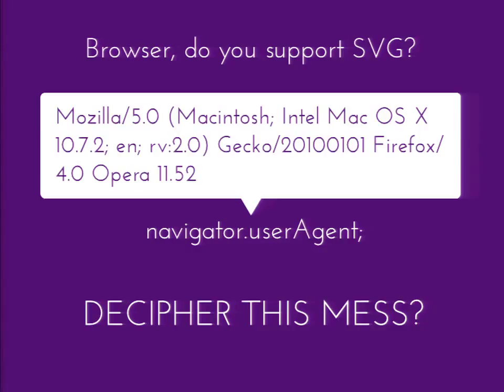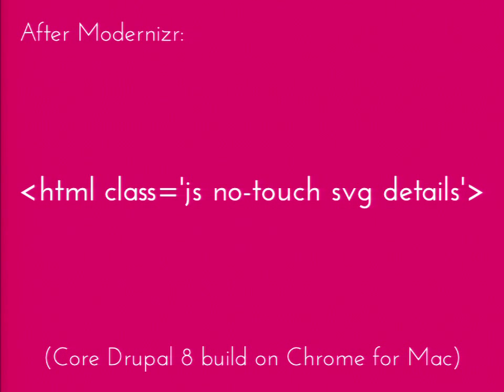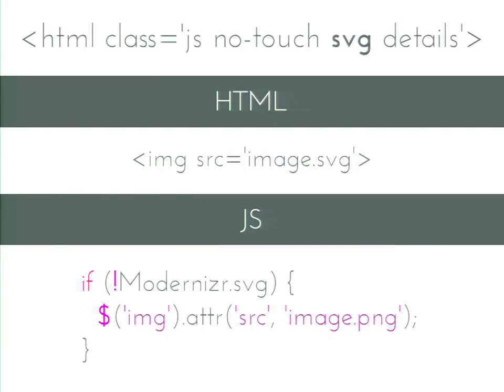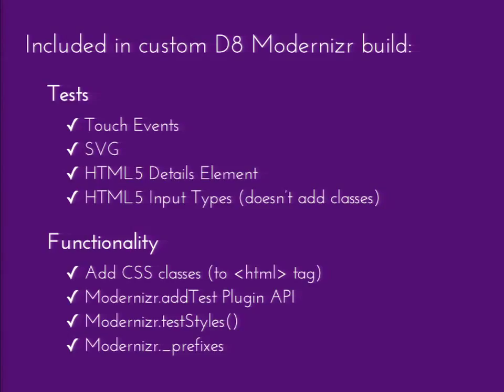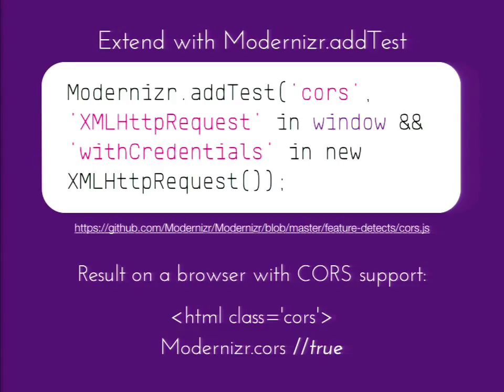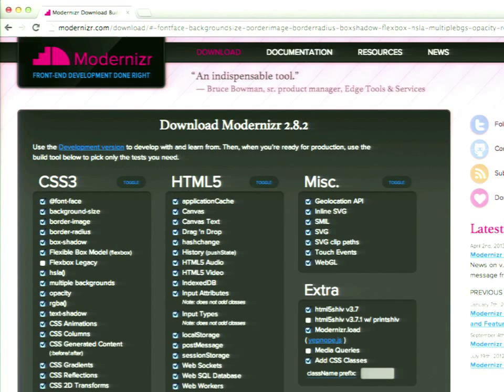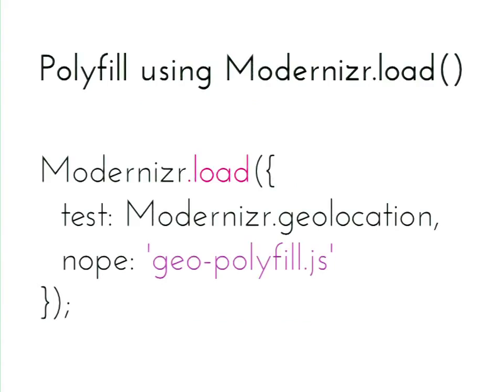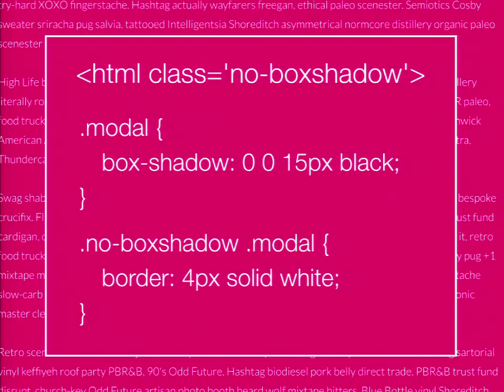DrupalCon Austin 2014: MODERNIZR IN CORE. THIS IS THE START OF SOMETHING BEAUTIFUL.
Speakers: iwuv
Drupal 8 sets the stage for years of "Front End Development Done Right" with the inclusion of Modernizr, feature detection library of choice among front end enthusiasts.

Break out your favored party hat and party favors. It's at the confetti level of awesome.

Modernizr does not modernize elderly browsers. It allows you to specify what a browser should perform based on its supported (and unsupported) features.

What's in a name? Modernizr offers YOU the power to Modernize alongside the latest available browser capabilities while conditionally choosing how you want the old fellers to deliver.

In Drupal 8 core, the build of Modernizr is tiny and basic. Let not its diminutive size dismiss your attention. This minimalist build allows themes and modules to add feature tests and act upon the results. Also, core Modernizr includes the ever-useful "touch" test so that your scripts and styles can adjust for touch screen devices where desired.

If you want the full power of Modernizr, you'll want to install the module. The module offers various easy methods of accessing the vast library of feature tests that your site/app may require. Its basic presence in core is important because by nature of "being there" it will shape the future of front end development.

In this talk, I won't talk about progressive enhancement vs. graceful degradation because you know which is superior. What I'll do is cover the workings of Modernizr, the common questions surrounding it, present kickass usage examples, and do a deeper dig into the core library as well as the features of the module.

Covered++:

Why use Modernizr?
How does it work?
Usage examples: Modernizr in action!
How Modernizr made it into Drupal core
What is included in Modernizr core and how to extend it
Learn how to write your own feature tests
Conditionally load CSS or JS depending on feature(s) detected (with module)
A deeper dive into the included capabilities: addTest(), testStyles(), Touch events, Input Types, Add CSS Classes, and the Modernizr JS object
Ultimately, why it's going to make your life better and why you probably want to use it
This talk is aimed at front end developers looking for greater control over the ever-growing environments that web sites are living in. If you are familiar with Modernizr but haven't explored its features in depth, you will gain benefit from this talk. Haven't used Modernizr yet? Get your buns in here. Emerge toasty.